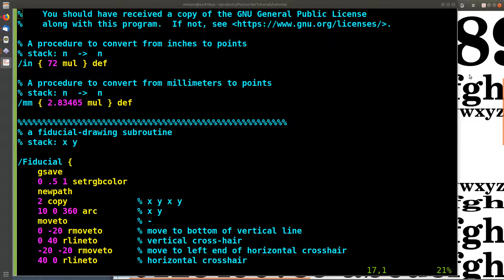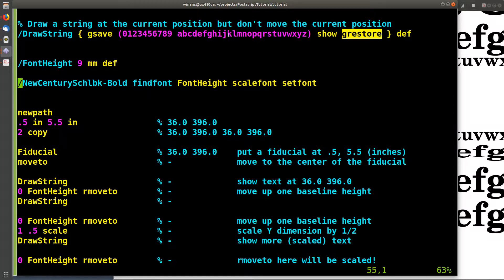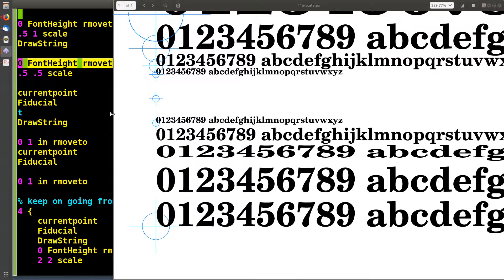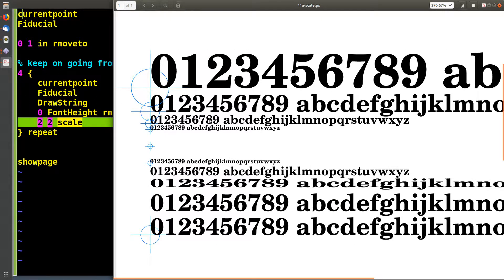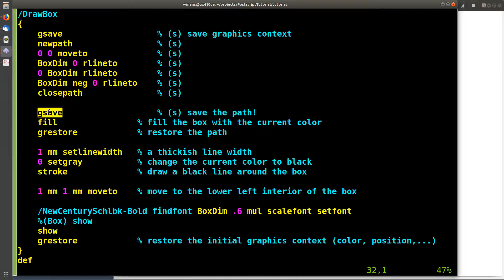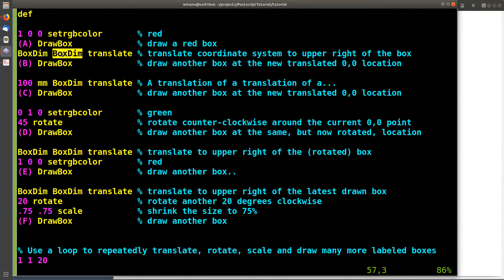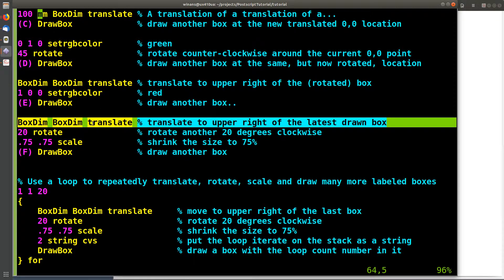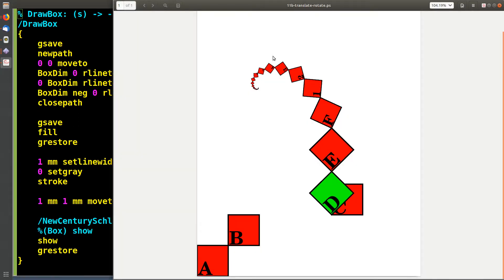Postscript #11 2D Transforms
A discussion of the 2D transforms: translate, scale and rotate.

The files used in this series can be downloaded from github

Episode: J6K0